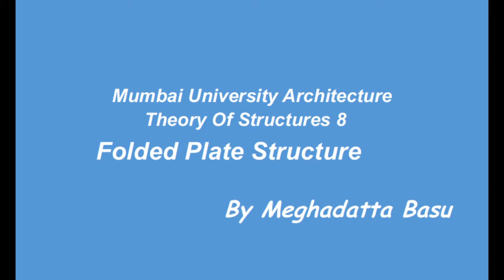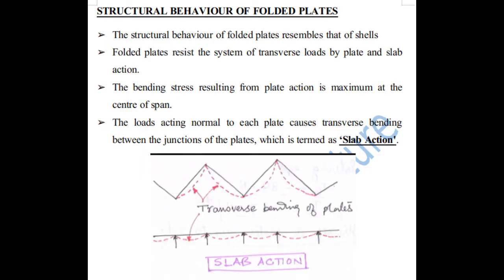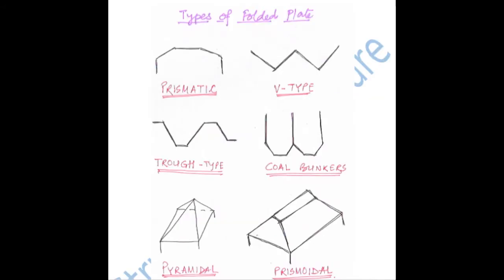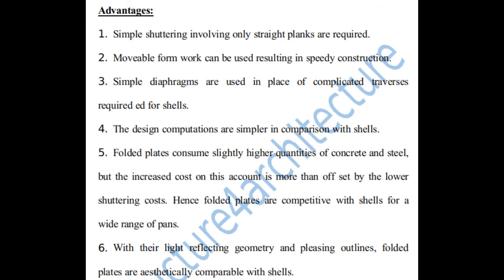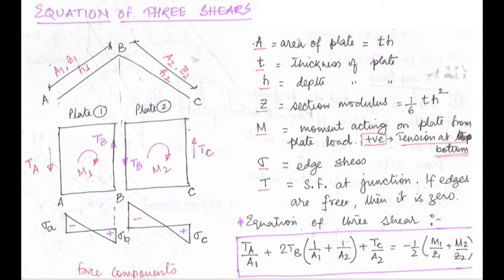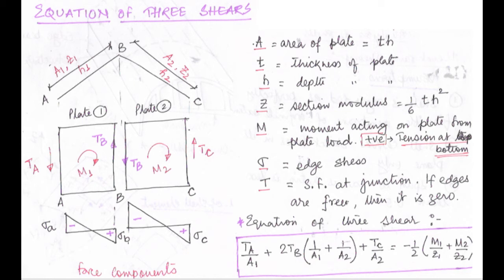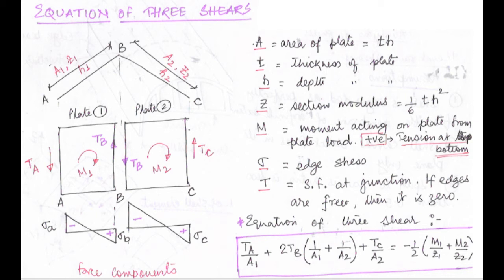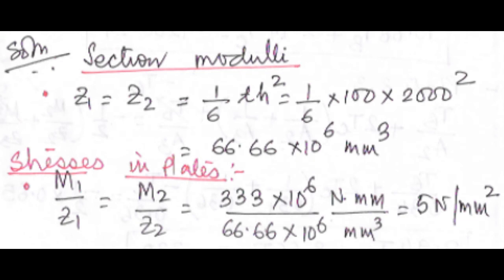Analysis of Folded Plates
If you like videos help me : mbasu@upi (UPI - Unified Payment Interface Address)